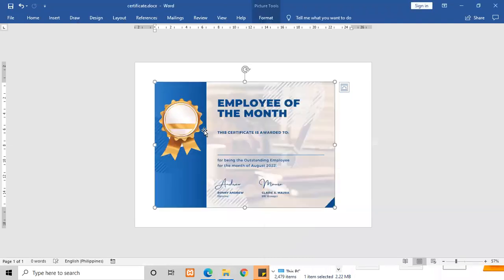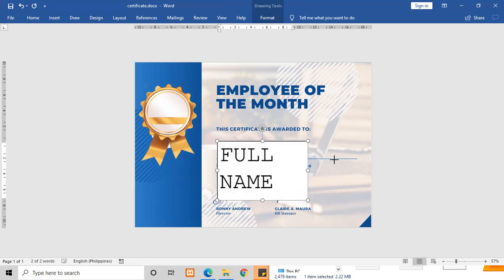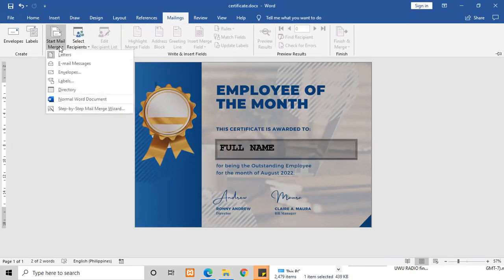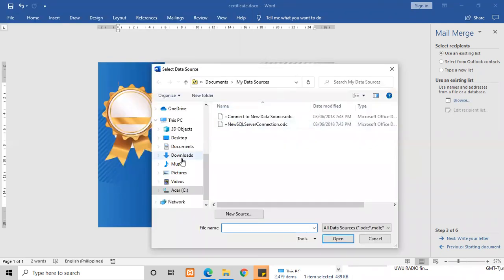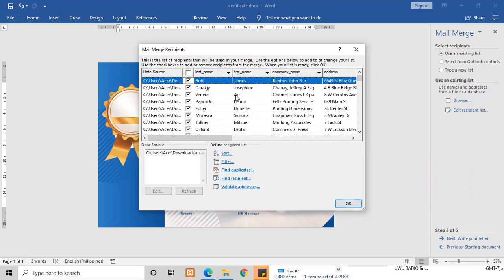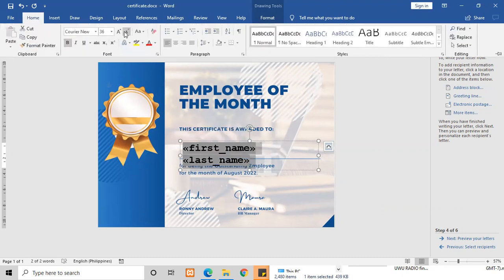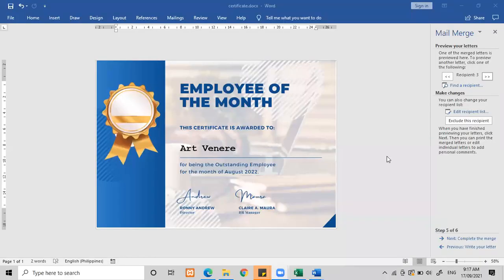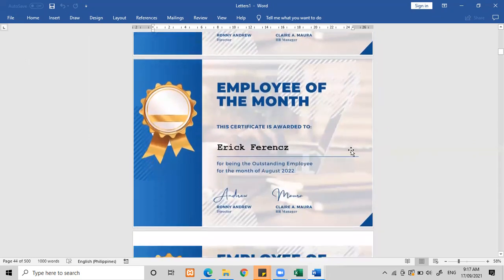Create 500 Certificates (BULK) FAST using Microsoft Office Word and Excel - Mail Merge Tutorial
how to use mail merge to create 500 certificates in few clicks using Microsoft office word ms document

Create 500 certificates FAST using Microsoft Office Word
Certificate Template is from Canva